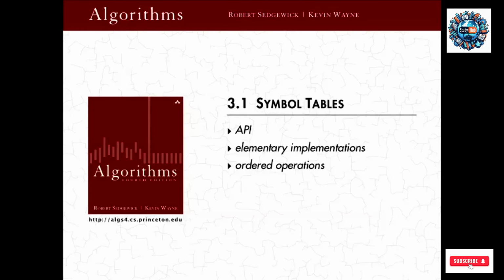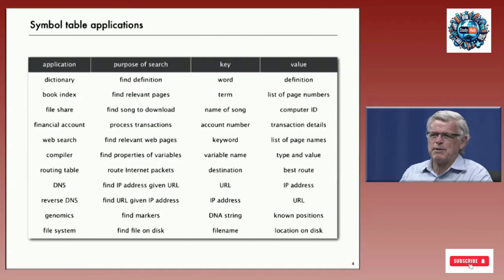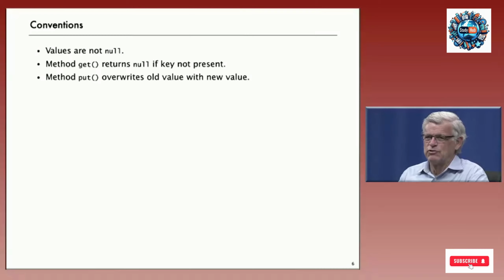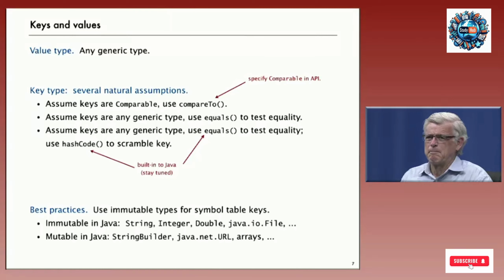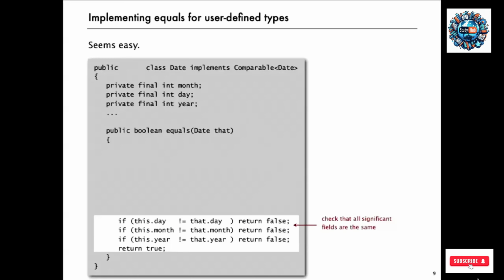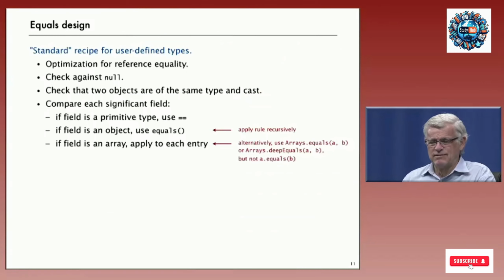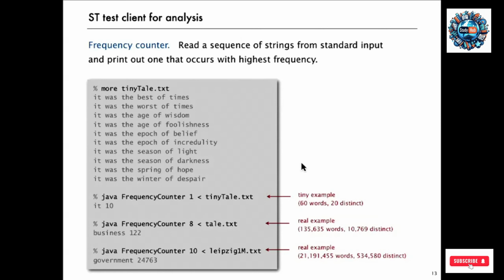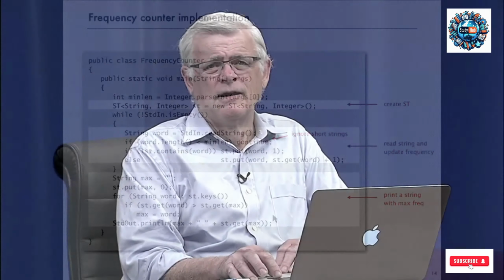Lecture 37: Introduction to Symbol Tables and Their Implementations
Welcome back! In this lecture series, we will delve into the concept of symbol tables, a fundamental and crucial data type in computer science that has led to numerous fascinating implementations. This video covers the basics of symbol tables, including their API and elementary operations, and introduces several practical applications.

Starting with an overview, we discuss the core operations of symbol tables: inserting key-value pairs and searching for values based on keys. We highlight how symbol tables are used in various domains, from DNS lookups to web search, and scientific applications like genomics.

Additionally, we explore the associative array abstraction, which forms the basis of symbol tables, and discuss essential operations such as inserting, searching, deleting, and iterating through keys. Key conventions around handling null values and ensuring efficient implementations using comparable keys are also covered.

The video also touches on best practices for implementing equality checks for custom data types, ensuring consistency and efficiency in symbol table operations.

Lastly, we introduce some test clients to demonstrate practical usage, such as an indexing client and a frequency counter client, emphasizing the importance of efficient symbol table implementations for handling large data sets.

We also extend the discussion to the broader implications of particle collision systems, including simulations that involve huge numbers of particles. These simulations are crucial for understanding relationships between temperature and pressure, among other physical properties. By utilizing efficient data structures like priority queues, we can simulate and analyze these natural processes with greater accuracy and efficiency.

Join us as we illustrate the importance of computational simulations in physics, showcasing various applications and the underlying algorithms that make these simulations possible.